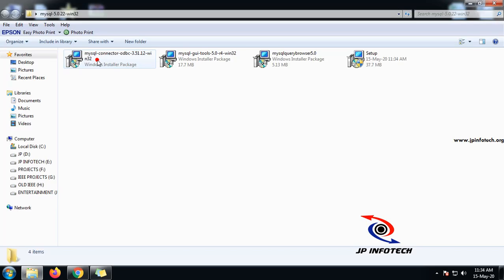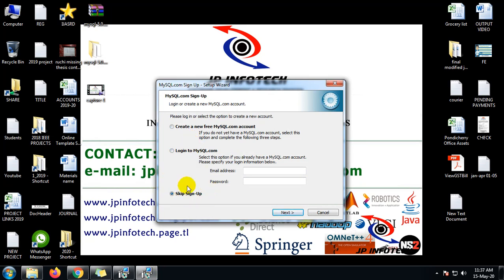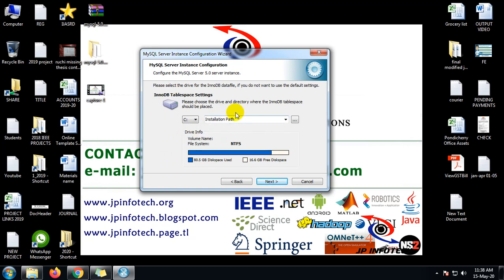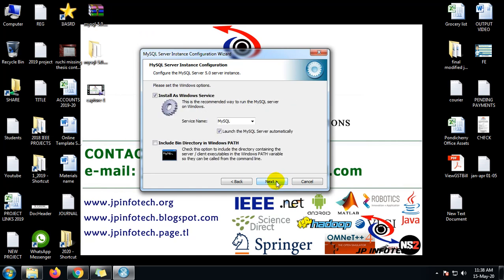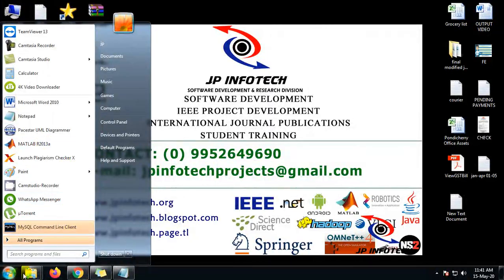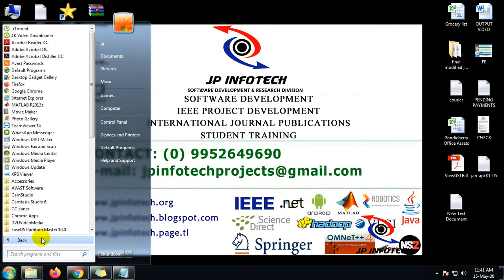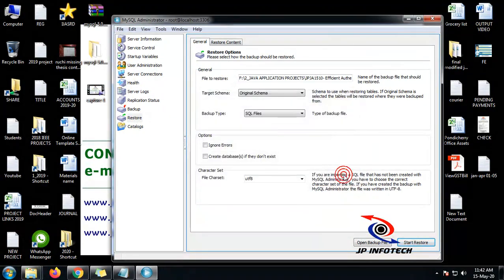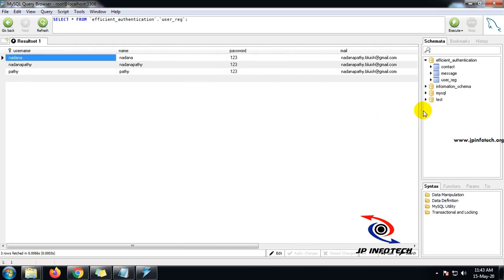How to download and install MySQL in Windows (Step by Step Easy Tutorial for beginners)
In this video I have explained How to download and install MySQL administrator and MySQL Query Browser.
Also this video tutorial gives step by step explanation of how to configure, restore a database in Mysql and also use MySQL Query browser.